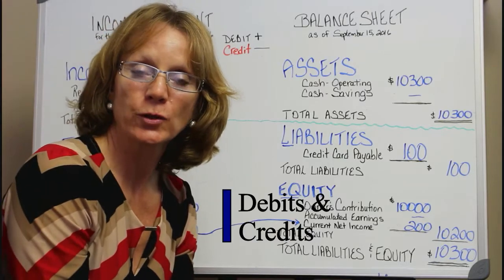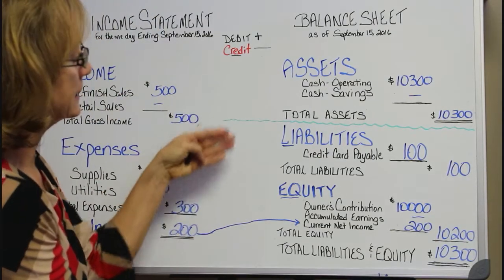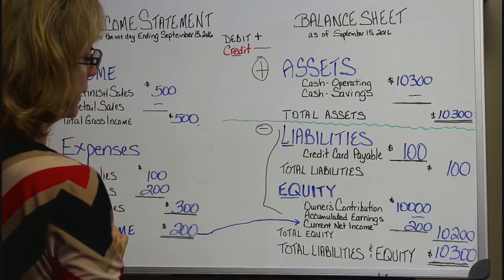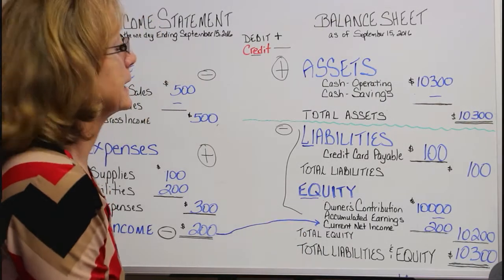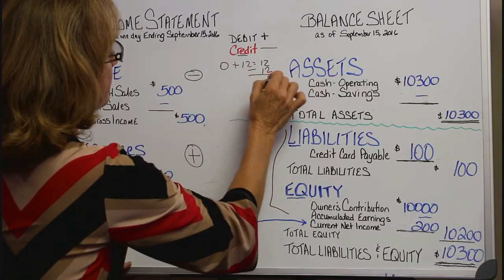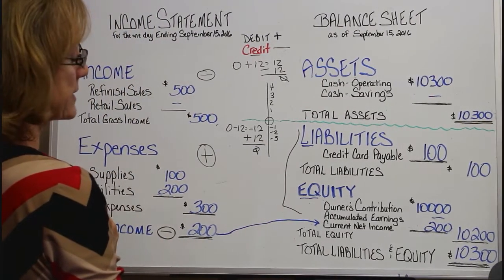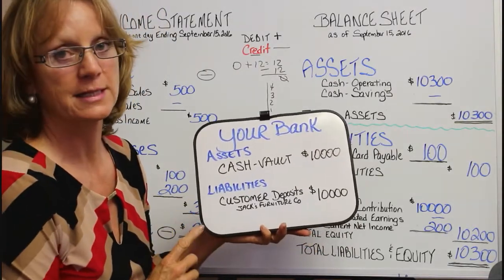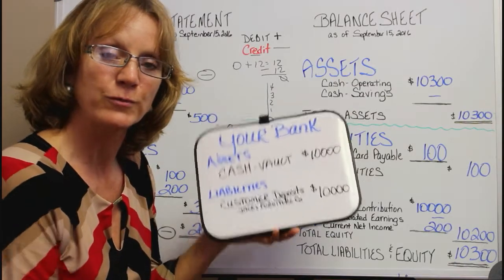#2 Debits & Credits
GailMarie.Org for FREE bookkeeper training